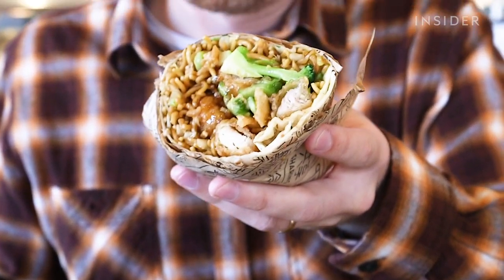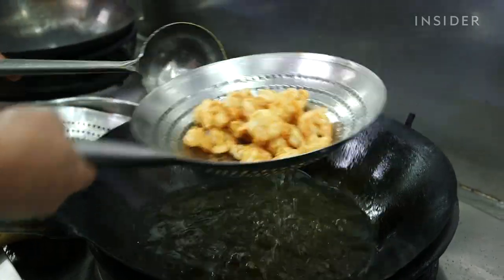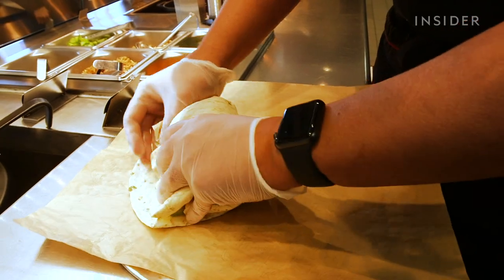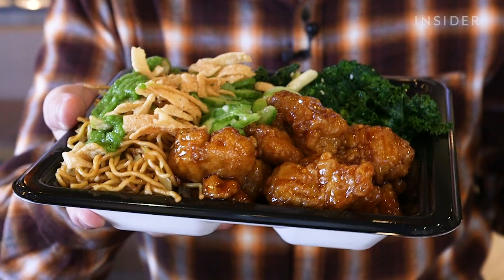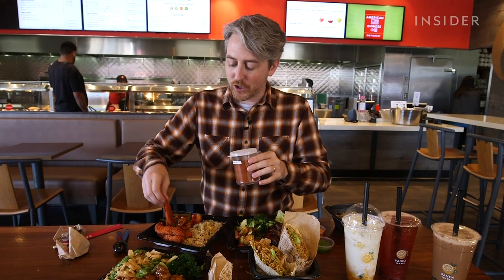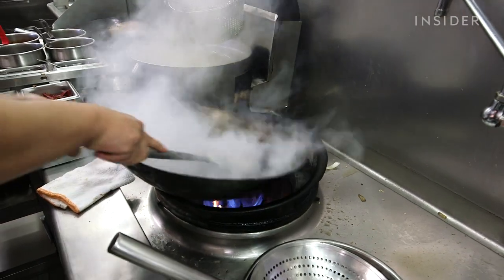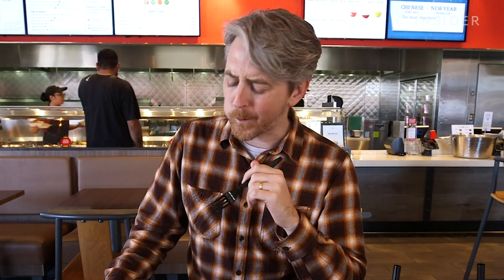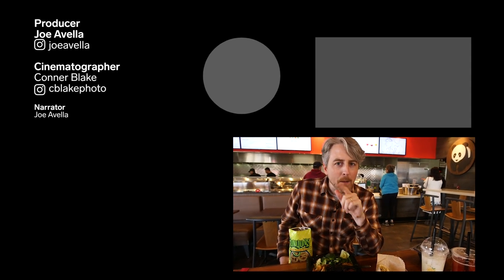We Tried The Secret Orange Chicken Burrito From Panda Express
The Panda Express Innovation Kitchen in Pasadena, California, has experimental menu items for customers to try, including the infamous orange chicken burrito. We tried it and a few new experiments, to see how they stack up to the food on the regular menu. Chef Jimmy Wang explains the inspiration behind some of these Chinese dishes he's created, we try bobas from their Panda Tea Bar, and we leave wishing we had this Panda Express nearby.